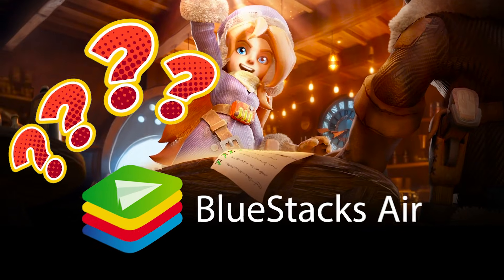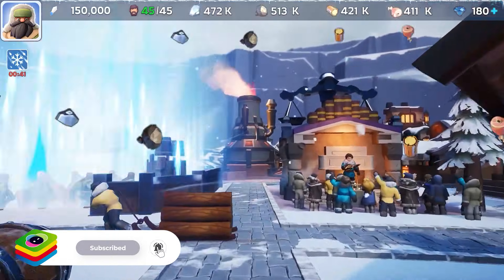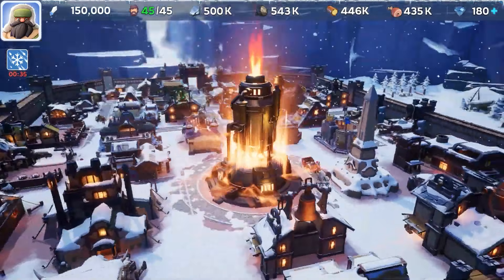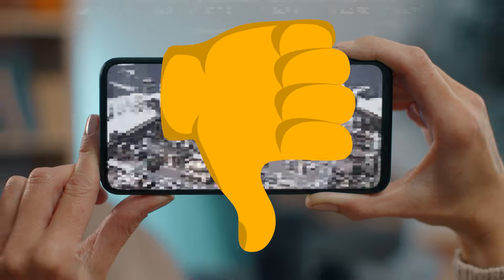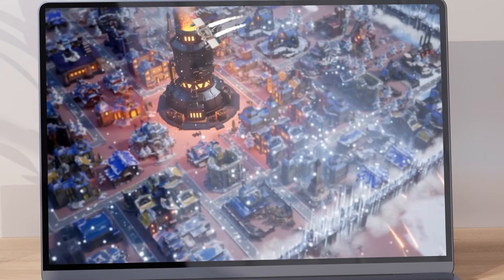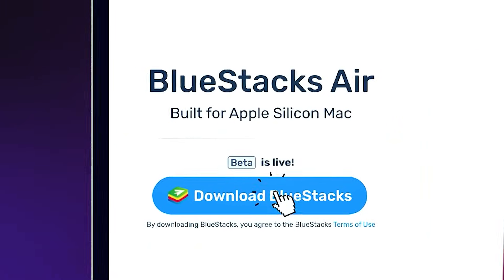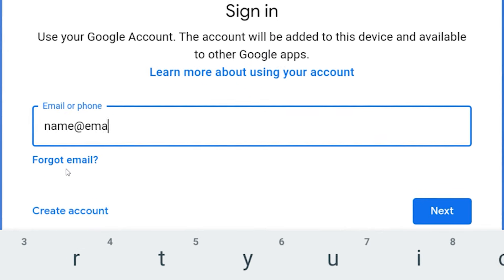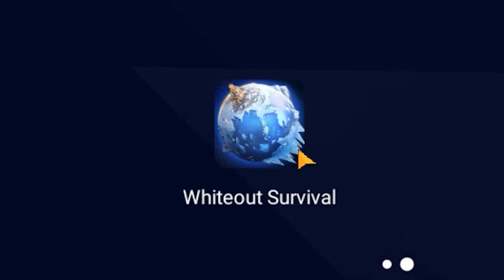Dominate Whiteout Survival with BlueStacks Air on MAC | Tutorial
Mac users rejoice!🤩 now you can play Whiteout Survival on Mac with BlueStacks. Say goodbye to tiny screens and enjoy Whiteout Survival! even more on a bigger screen with your keyboard and mouse via BlueStacks.

Here’s how you can get started:
⭐️Download BlueStacks Air: Head to the BlueStacks website and download BlueStacks Air for Mac.
⭐️Install & Launch: Follow the simple setup and open BlueStacks Air.
⭐️Search Whiteout Survival In the Google Play Store, search and install the game.
⭐️Log In & Play 🕺

Players can enjoy Whiteout Survival! even more on a bigger screen with your keyboard and mouse via BlueStacks.

About BlueStacks:
BlueStacks is the world's largest Android gaming platform for PC & Apple Silicon Mac, with more than a billion downloads. Since 2011 it has been on a mission to democratize access to Android apps on a bigger screen.  Today, BlueStacks is synonymous with Android gaming on PC, trusted in over 200 locations across the globe.